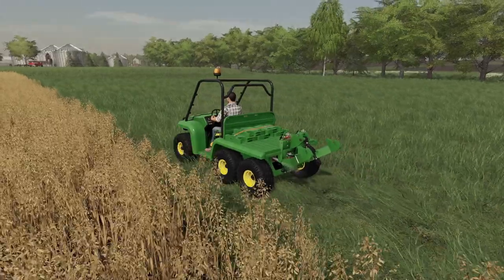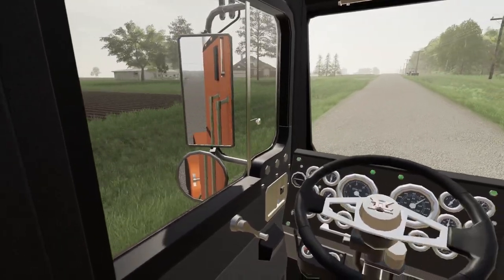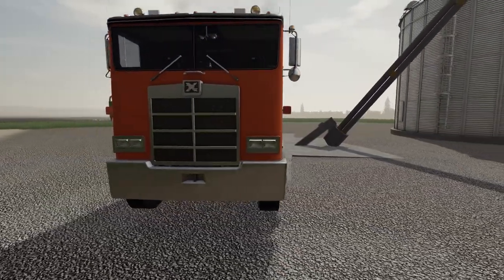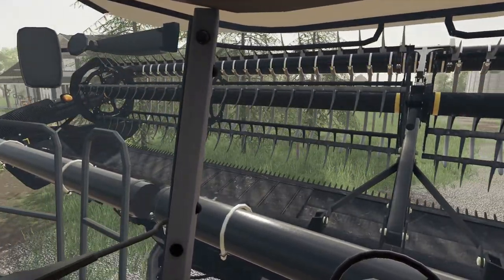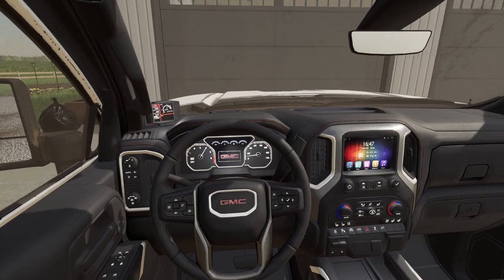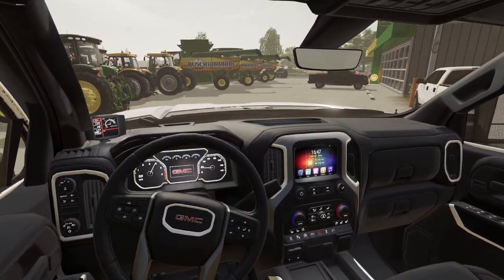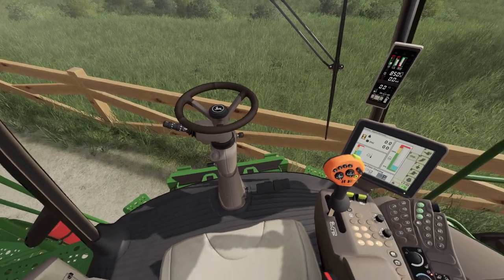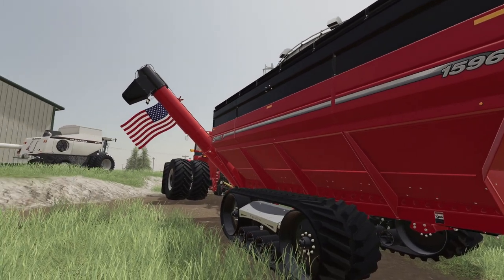WE'RE $2,200,000 IN DEBT! (IOWA ROLEPLAY) FARMING SIMULATOR 19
We are running around with our heads cut off trying to get ready for harvest.  Wheeling and dealing all over town.  Hope you all enjoy!